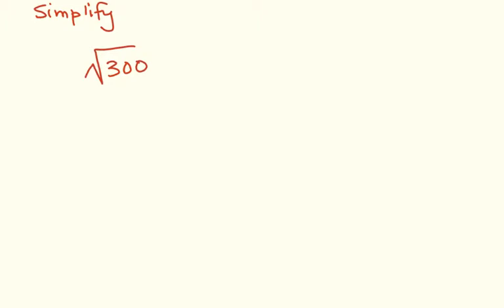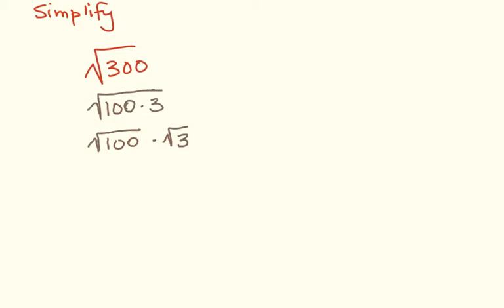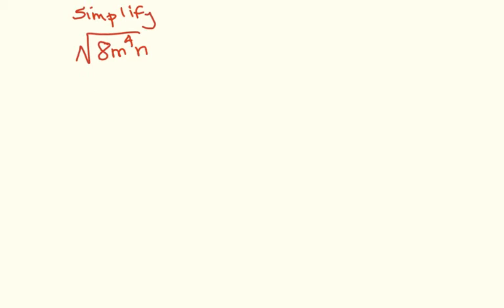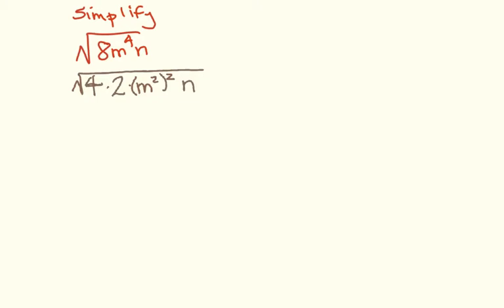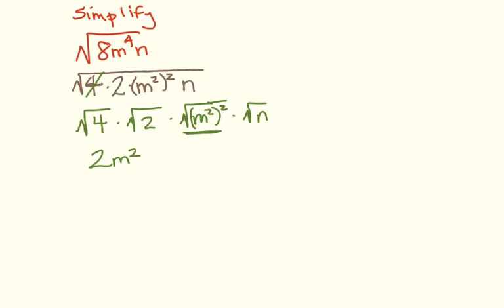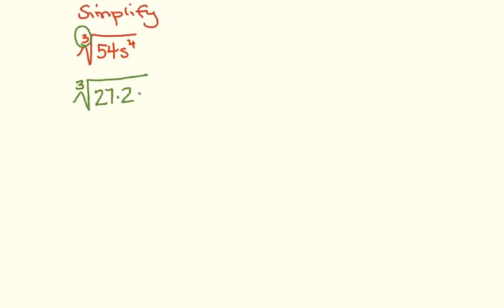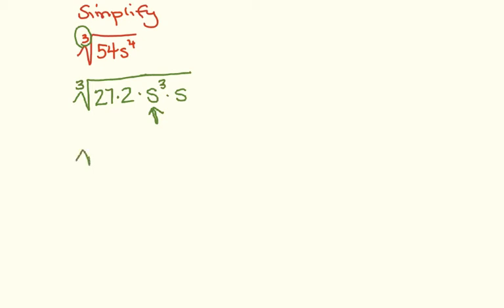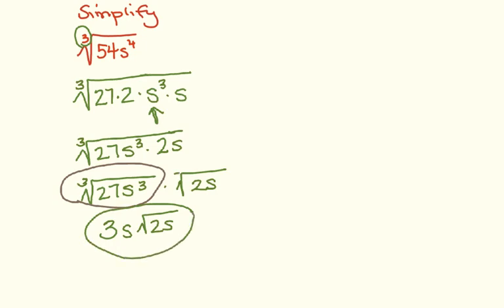Multiplying Radical Expressions Examples